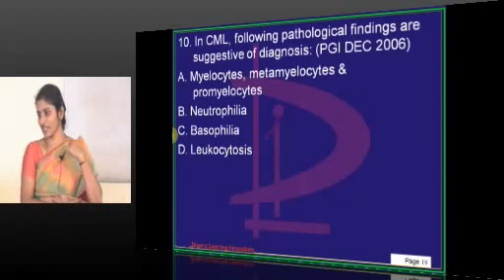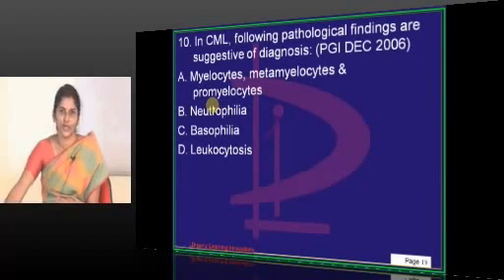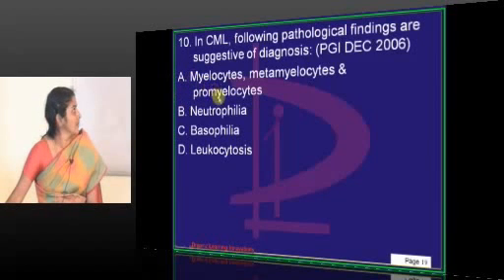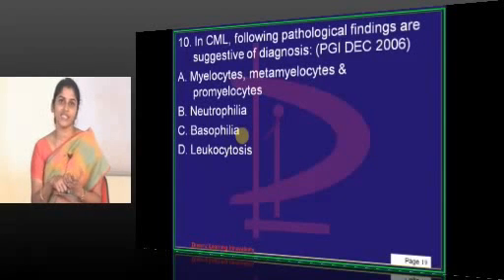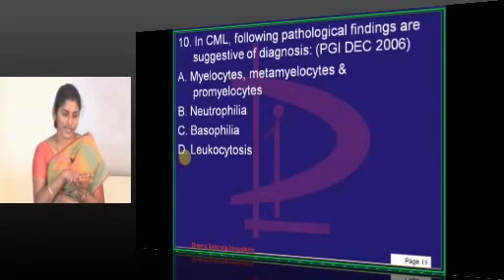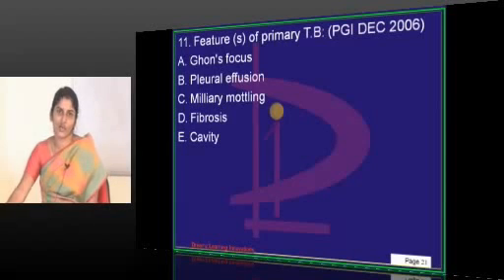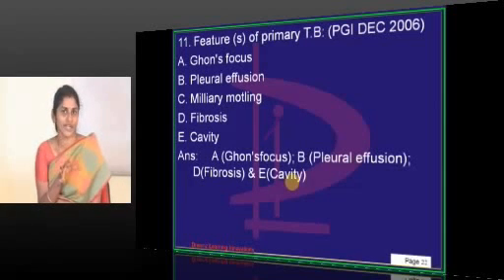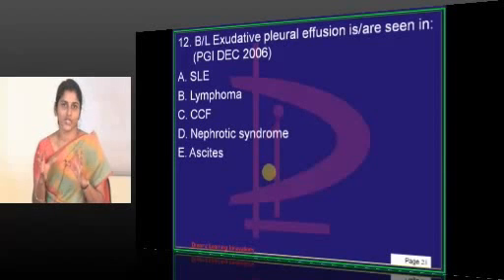NEETPG Coaching PGI Pathology 2006 Yearwise MCQ's Part 04